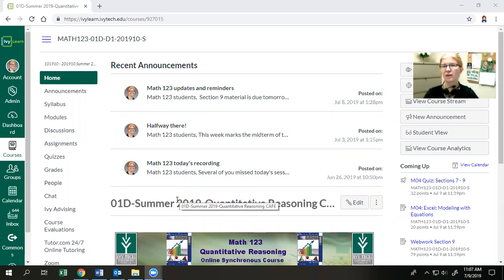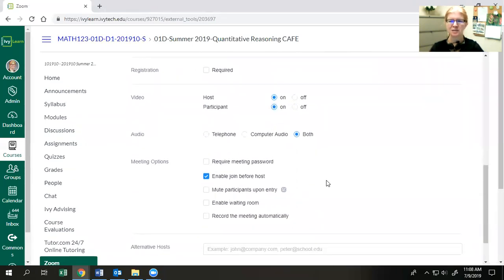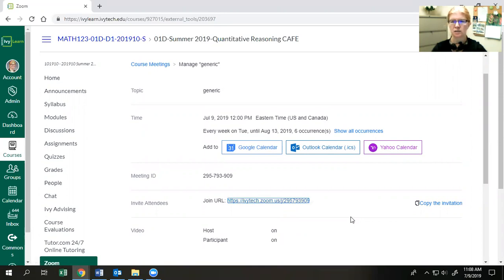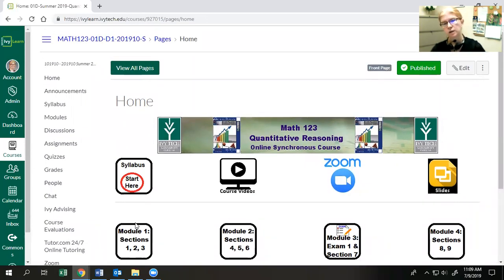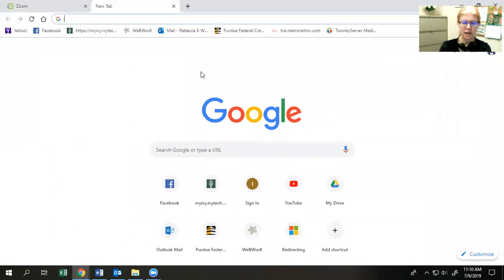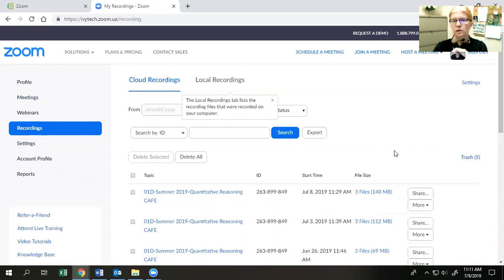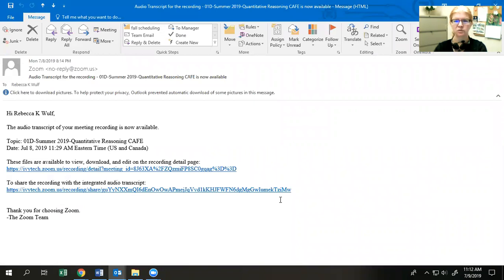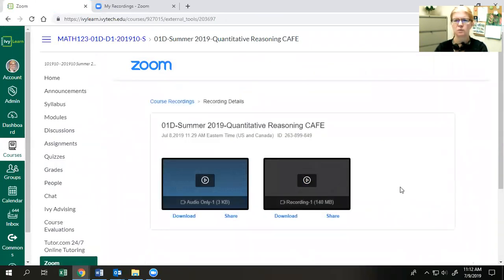zoom 123 online setup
How to setup Zoom in your online math 123 course